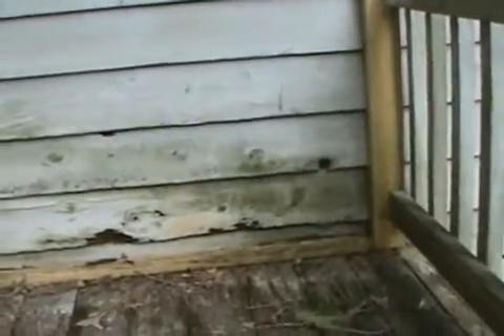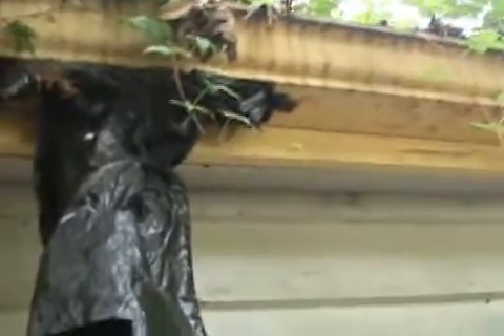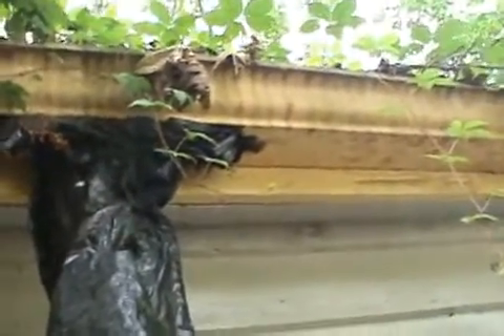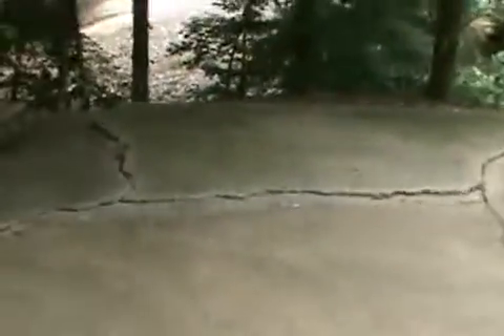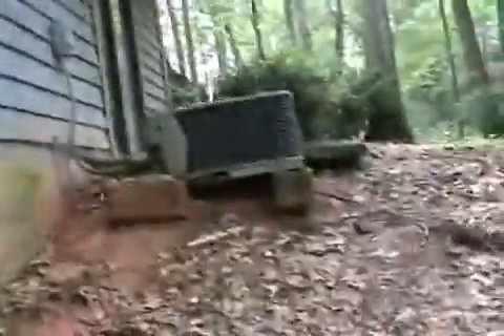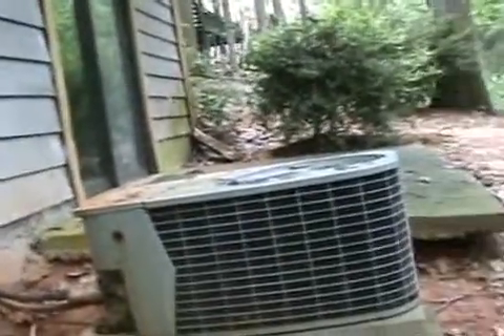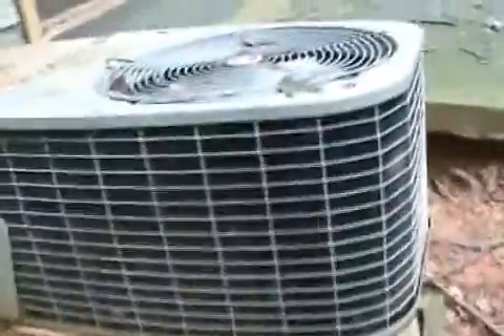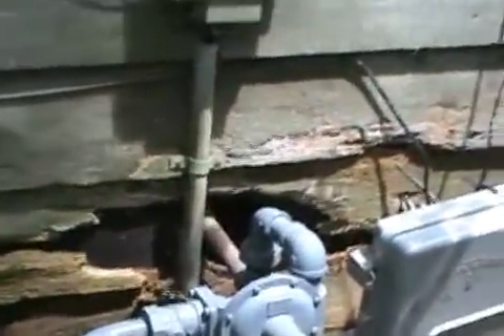A Real POS! Even if an REO Stinks You Still Need to Fix These Things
OK, sometimes you get an REO that you really dont even want to bother with. But its part of the foreclosure game-you take the good, bad, ugly and the POS! A bank will certainly appreciate your ability to help them manage and dispose of their worst problem properties.especially those that no one else wants. Its important that you remember that EVERY REO deserves equal treatment-regardless of how much you may despise the house (hey look-none of us our psychics. Sometimes its the most run down house that sells the quickest. NEVER curb qualify a property). So lets take a look at this beauty of a listing and Ill show you some of the things that MUST be repaired no matter how rotten a property is.